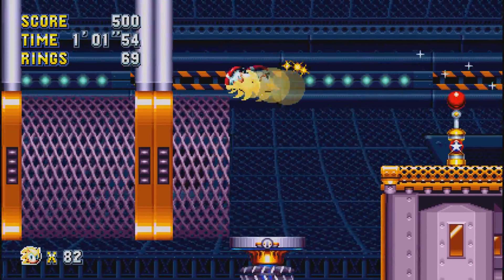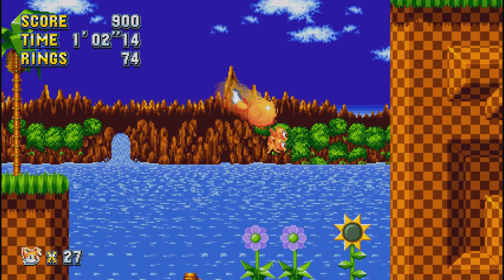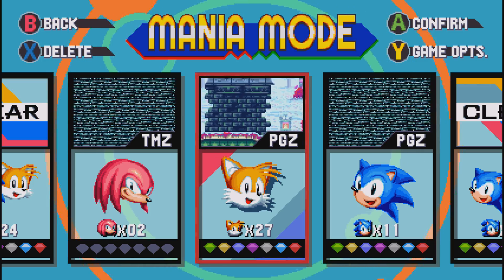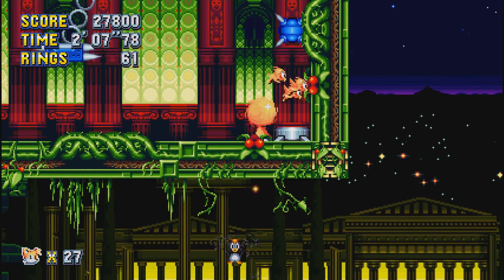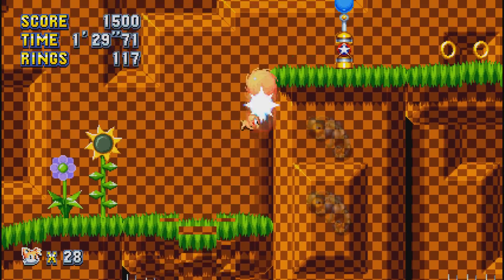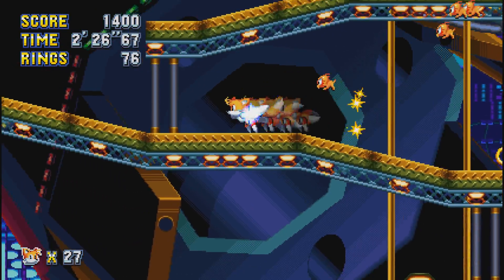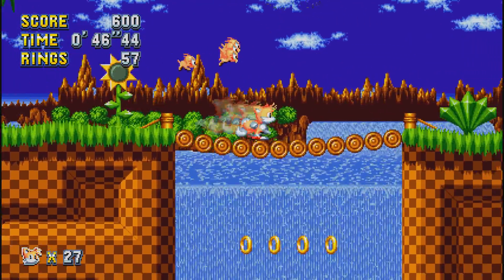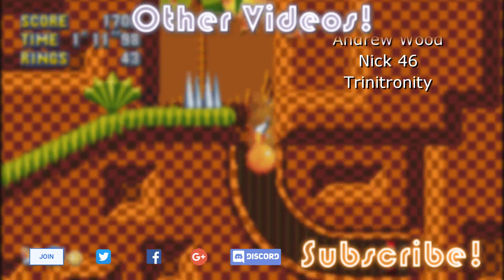The TRUE Super Tails in Sonic Mania?! Let's Try Hyper Flickies Return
Miracles do happen!  You can now have Tails' Hyper Flickies tailgate the fox everywhere you go and eliminate any badniks in your path!  Created by CodenameGamma, there are two forms of this Sonic Mania mod; Flickies of Death and Flickies of Dank.  In this overview, I cover both!